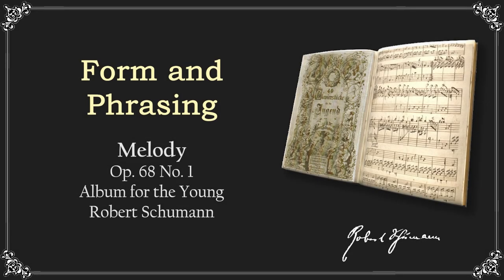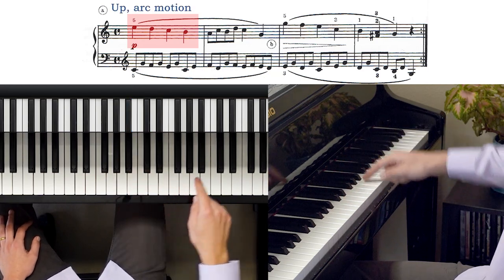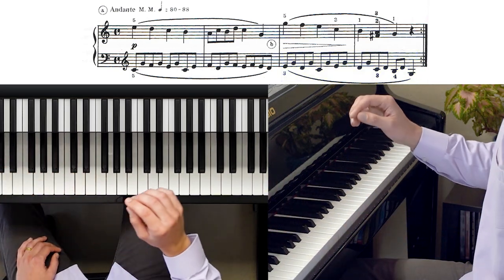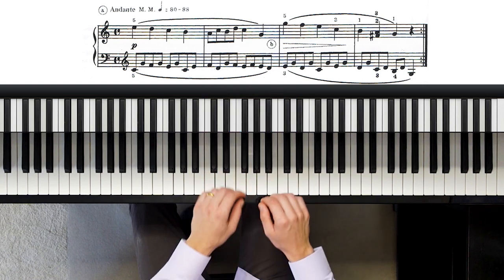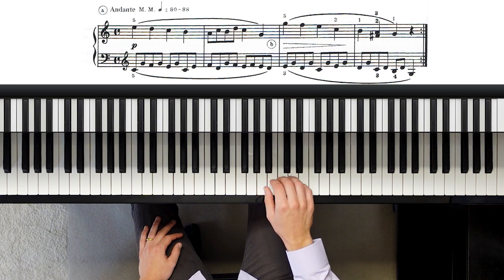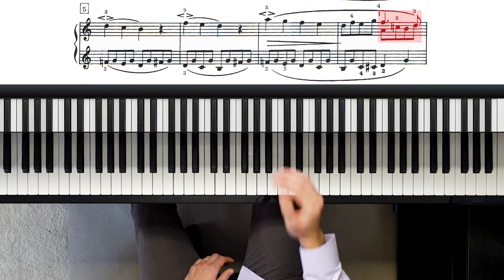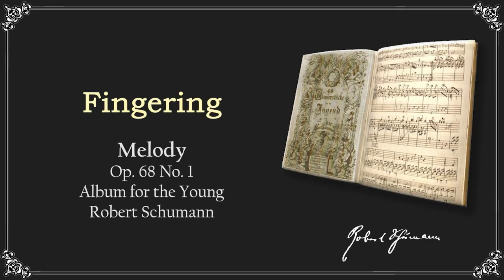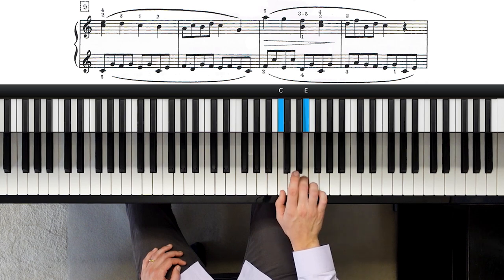Masterwork for Beginners – Schumann Album for the Young, No. 1 Op. 68, Melody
Schumann's Album for the Young was composed for his three daughters. The first piece was in particular written for his daughter Marie on her birthday. These pieces are beautiful and delicate, prefect for beginners.

Instructor: Matthew Soeghay
Piano: Casio Celviano Grand Hybrid GP-510; (Casio piano
Alfred's Basic Adult All-in-One Course, Book 1;
Faber Adult Piano Adventures All-in-One Piano Course Book 1;
Masterwork Classics, Levels 1-2;
Alfred’s Group Piano for Adults, Book 1 (2nd Edition);
Adult Piano Adventures All-in-One Piano Course Book 1;

Chapters:
00:00 Demo and introduction
02:02 Form and phrasing
04:18 Wrist motion
09:26 Balance & voicing
16:01 Hand coordination
17:45 Big leaps, demo Bach Minuet
20:17 Summary